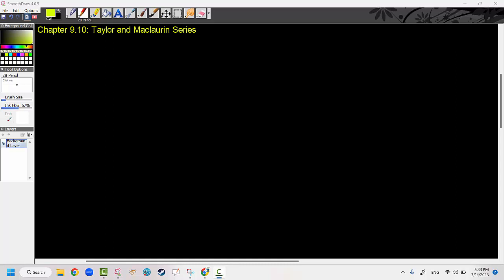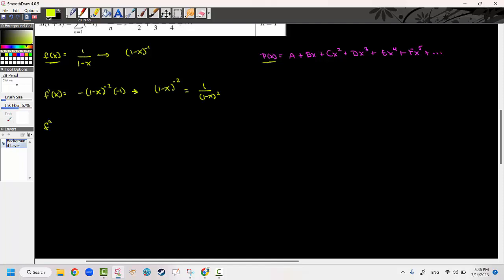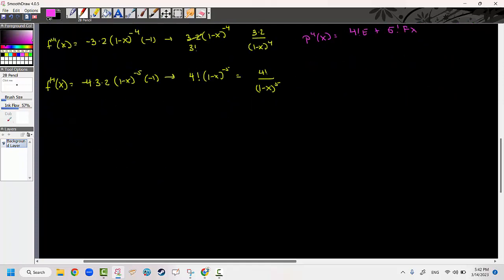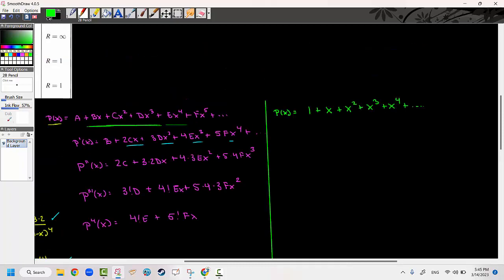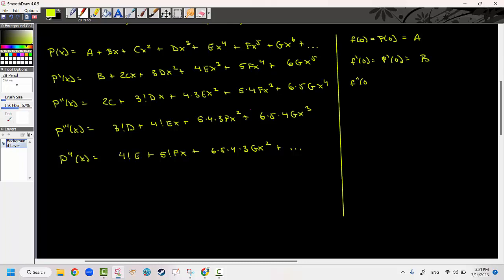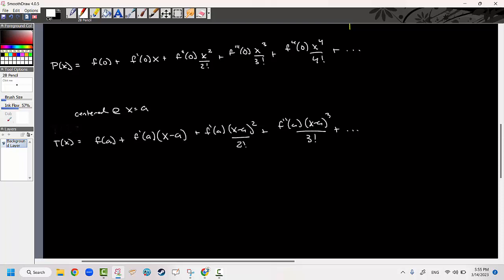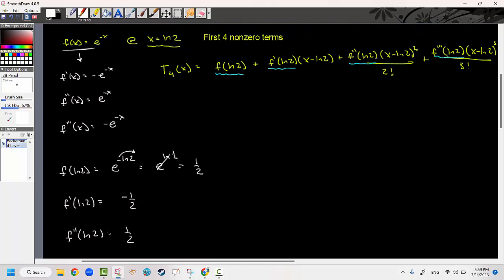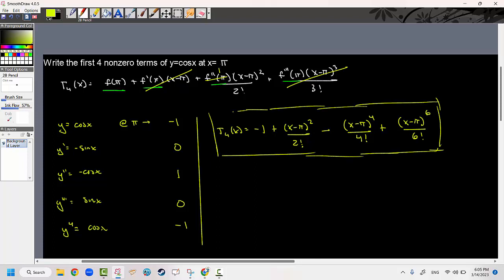Chapter 9 10 Taylor and Maclaurin Series